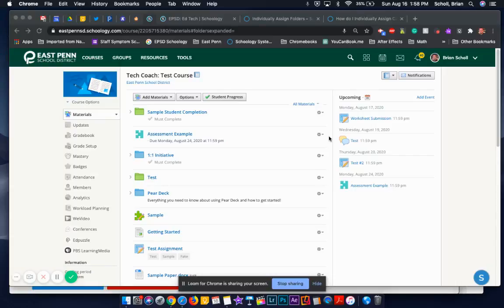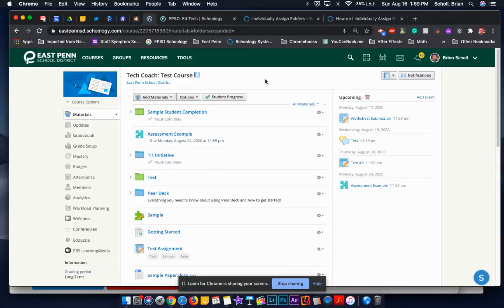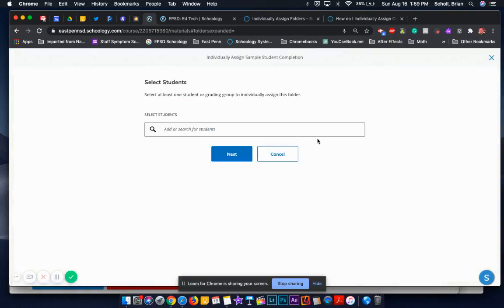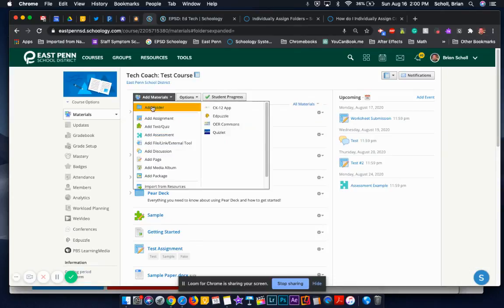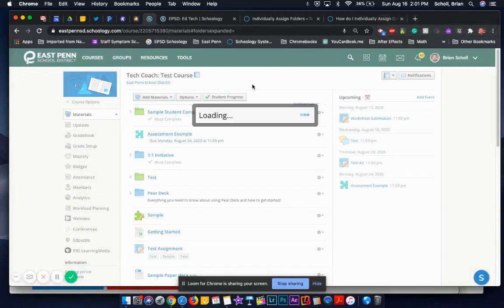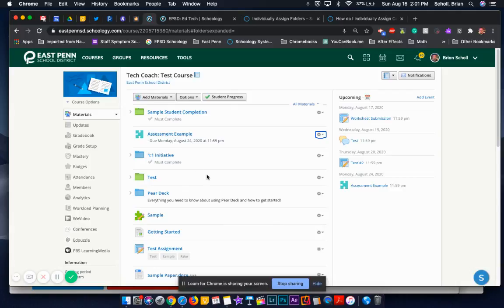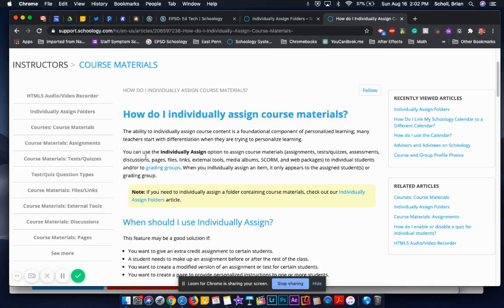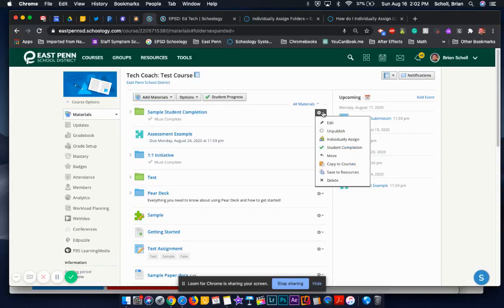Schoology: Individually Assigning Content